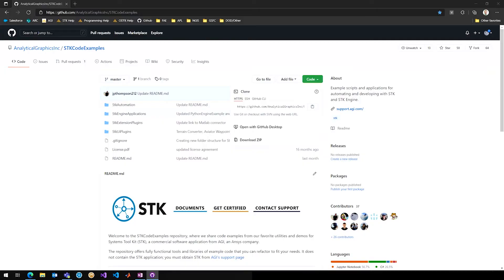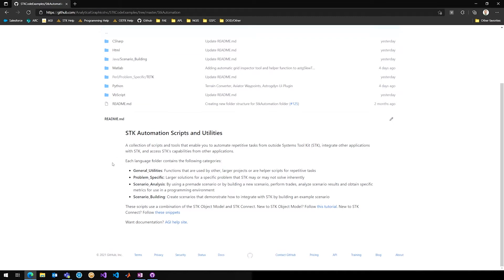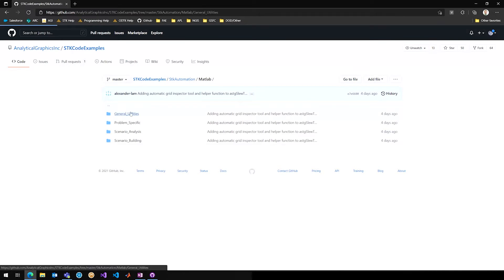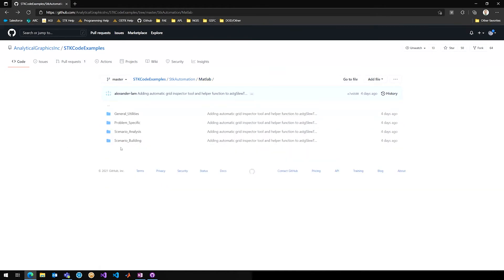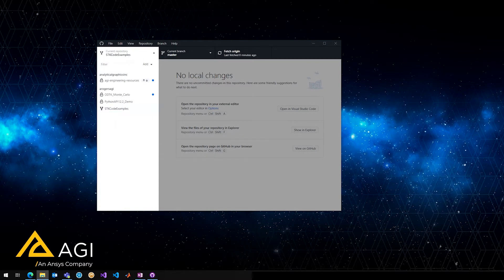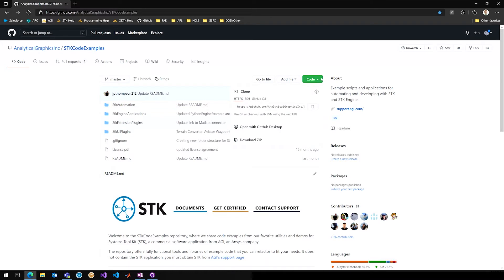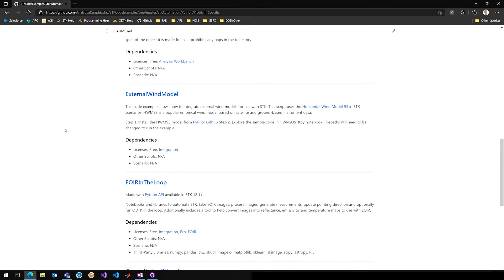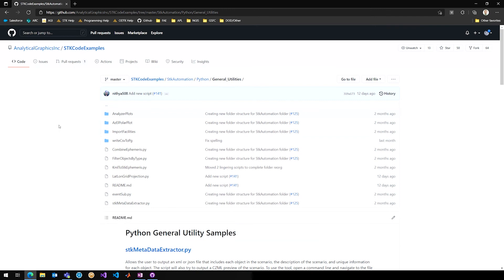Using GitHub with STK - AGI Geeks 70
Alex, Cal, and John give a walk through of AGI's GitHub page where STK users can find a wealth of code samples and even contribute their own code for review by AGI engineers.